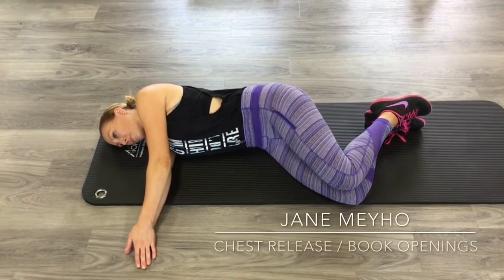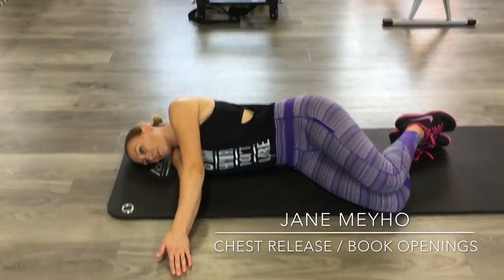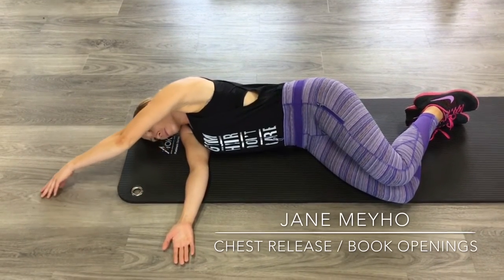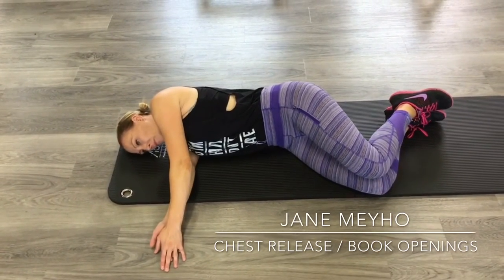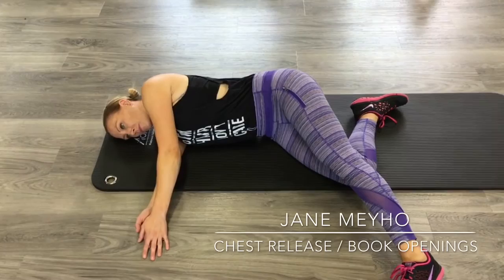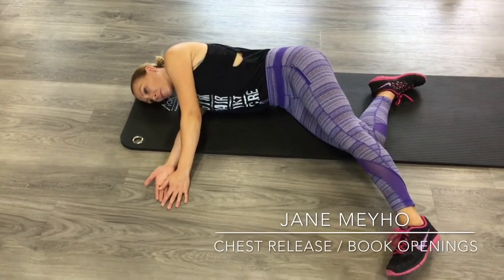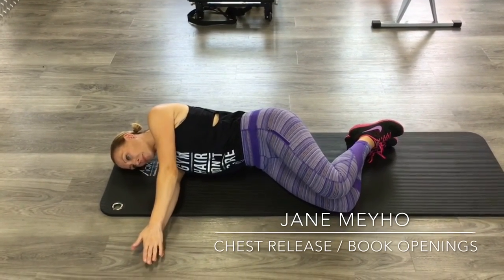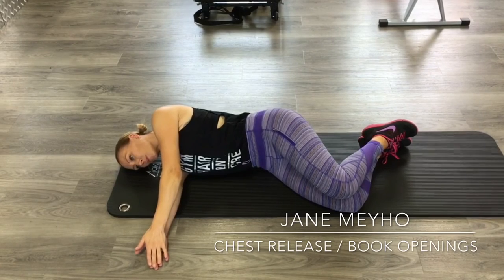Chest Release / Book Openings (Transverse Plane / Coronal Plane Abdominals / Trunk / Back)